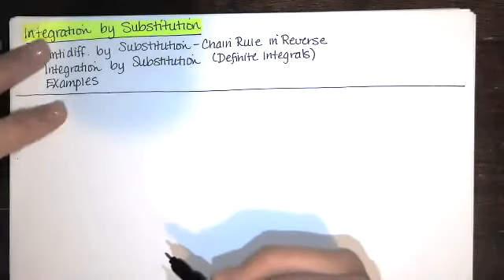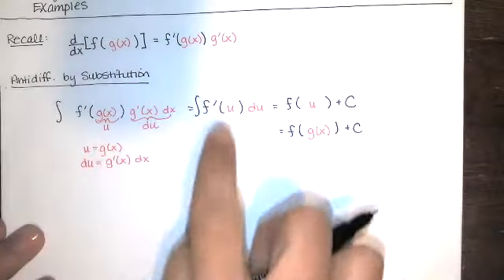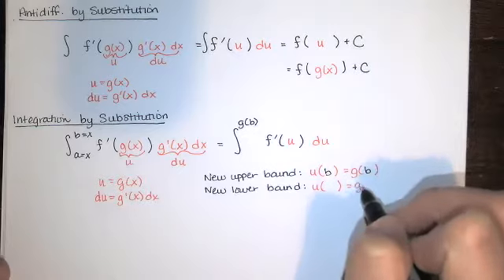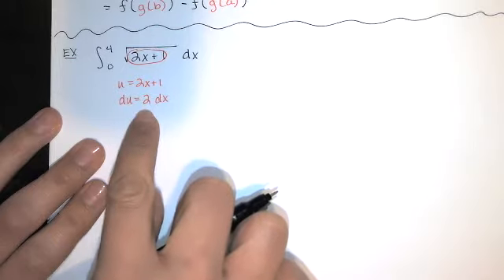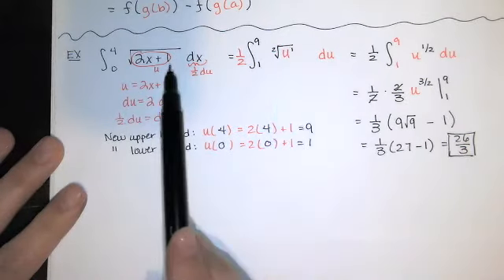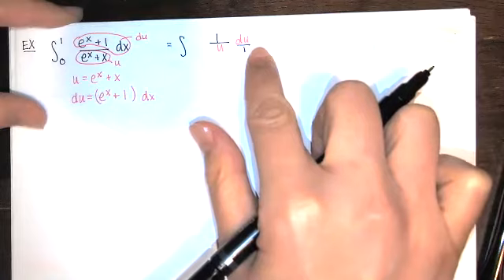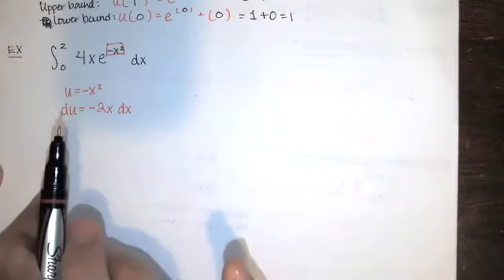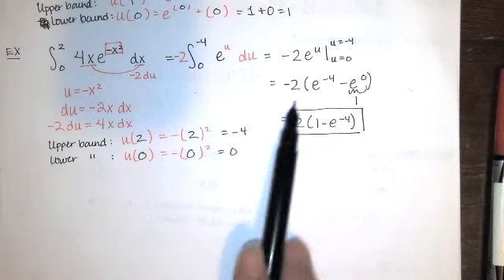33. Integration by Substitution - Definite Integrals, Changing the Limits of Integration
In this video, we build on antidifferentiation by substitution and the Fundamental Theorem of Calculus to integrate using u-substitution. We talk about how to find the limits of integration for u, and evaluate the integrals. We work three examples.